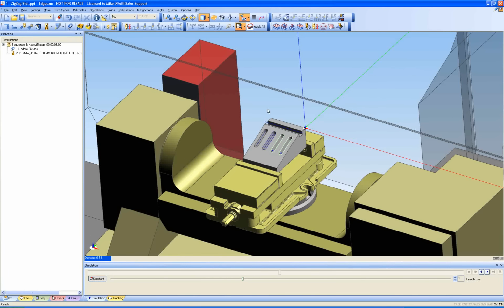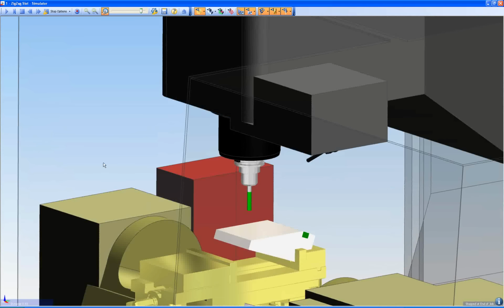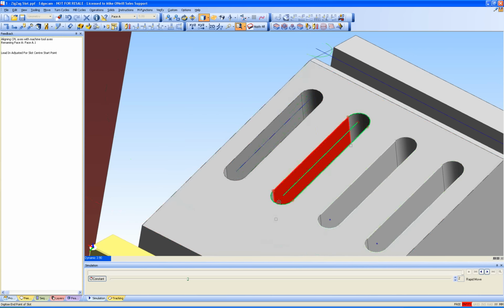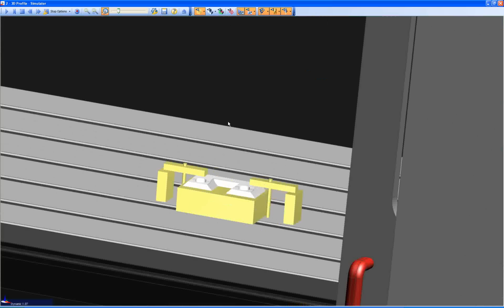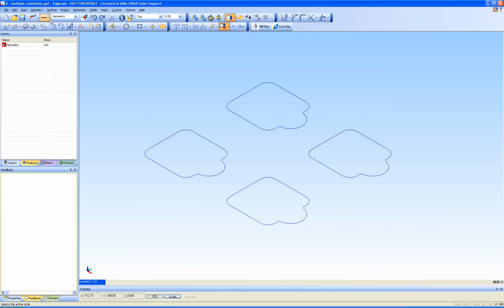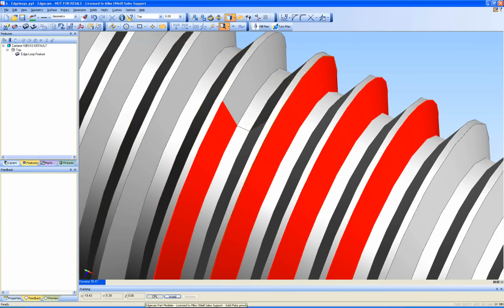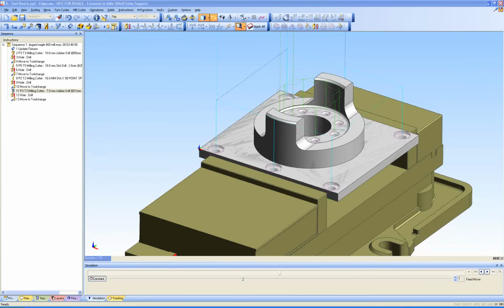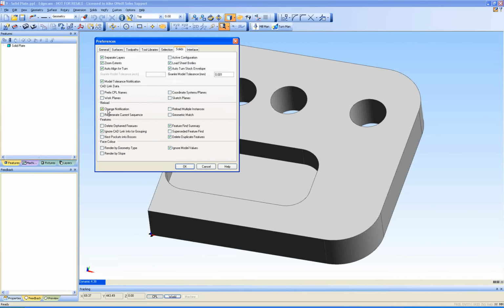Edgecam Freeware + Tips&Tricks - wersja angielska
Filmik pokazuje wykorzystanie dodatkowych makr w Edgecam dostarczanych przez producenta oprogramowania.